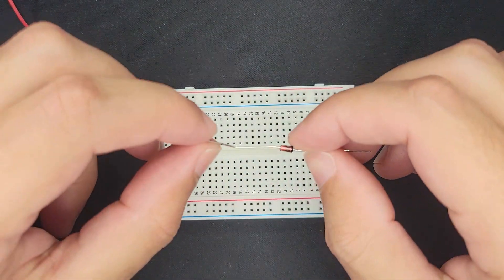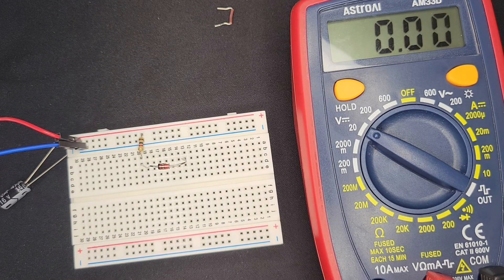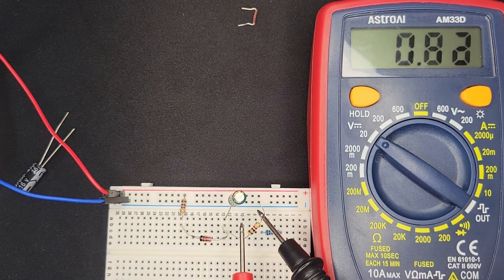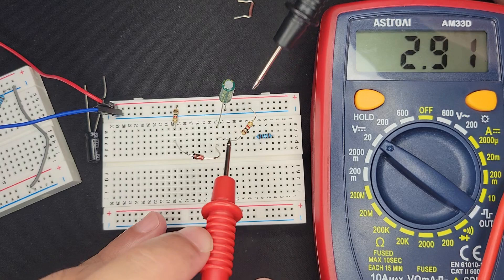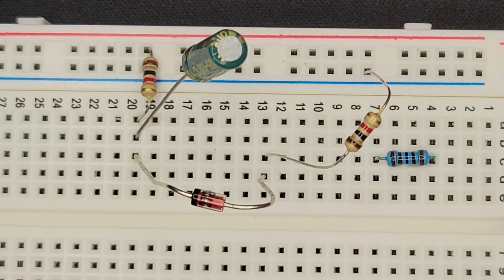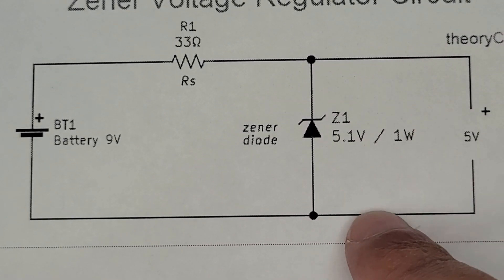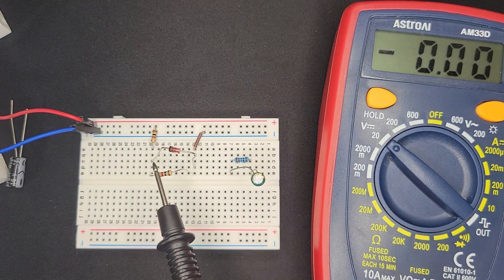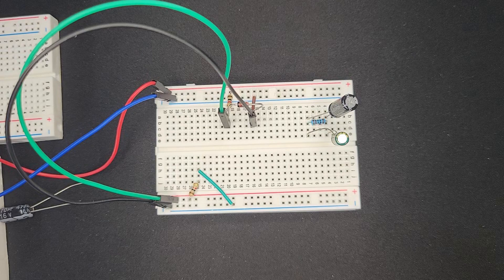Beginner FAILS (Then Builds!) Voltage Regulator - Beginner Learns Electronics Ep15 - Zener Diode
Thanks to @dylangergutierrez for telling me about the zener diode!

I gave it a shot on my own (as I try to do with most things) because I remember the lessons of failure more than I do the unearned satisfaction of success when "looking up the answers." In this case, I more/less exhausted the initial ideas I had, and looked up the schematic.

00:00 Zener Diode
01:10 Simple Circuit
01:55 Failure
06:10 Almost Got It -- But More Failure
07:55 Analyzing Schematic
09:40 New Build - Success!
10:09 Wiring Regulated Voltage to Power Rails